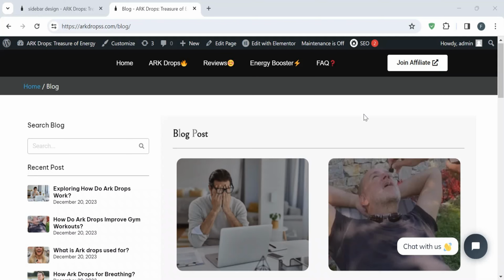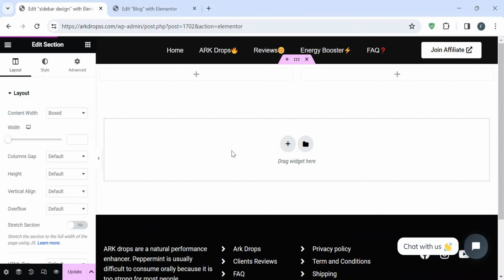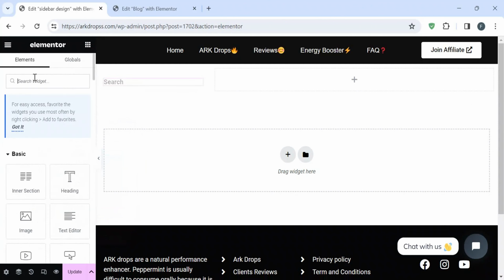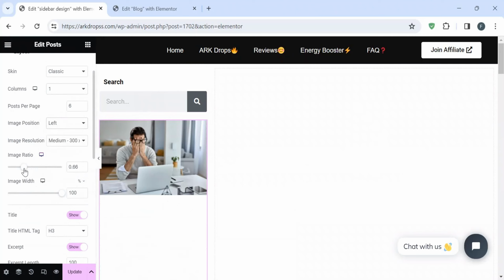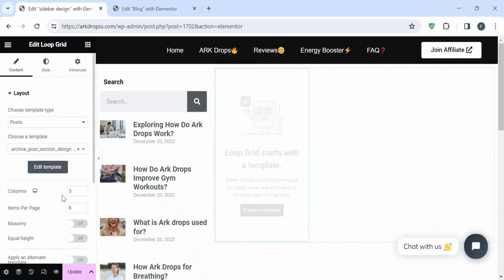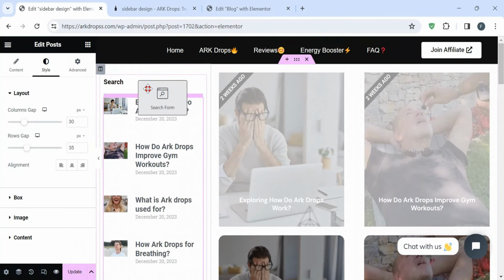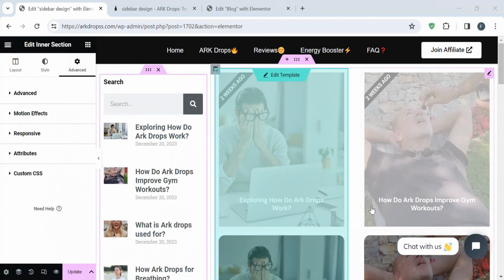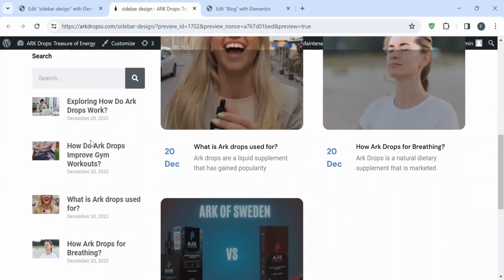Increase Engagement and Navigation with Sticky Blog Sidebars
📌 Elevate your blog game with the power of a Sticky Blog Sidebar! 🚀 In this tutorial, we'll show you how to create and implement a sticky sidebar that stays with your readers as they scroll, providing seamless navigation and enhancing the overall user experience. From coding tips to design tricks, join us on this journey to make your blog more user-friendly 💡🔗
css code:
.sticky-section{
position: sticky;
position: -webkit-sticky;
top: 2.1rem;
.sticky-column
.elementor-widget-wrap {
display: block!important;